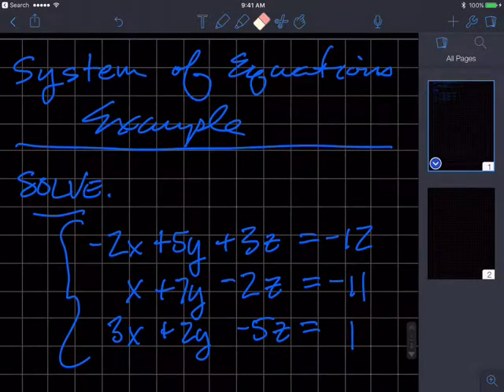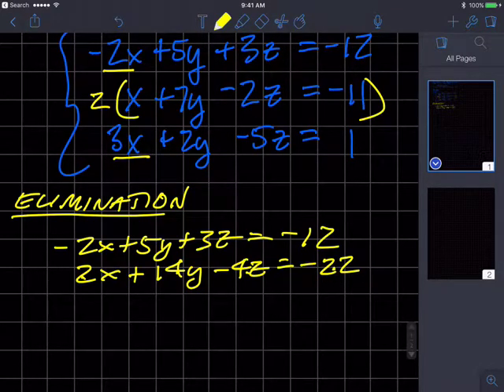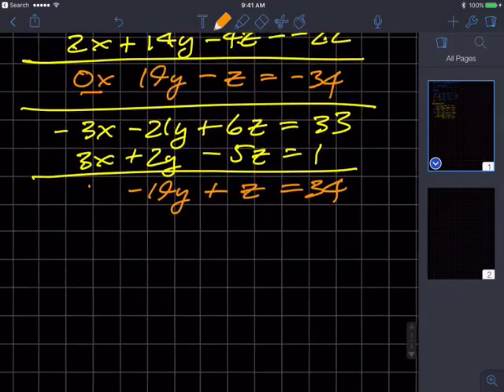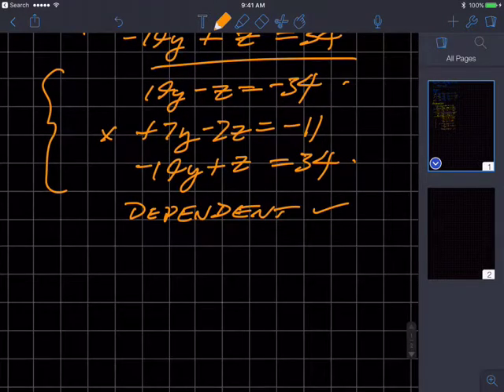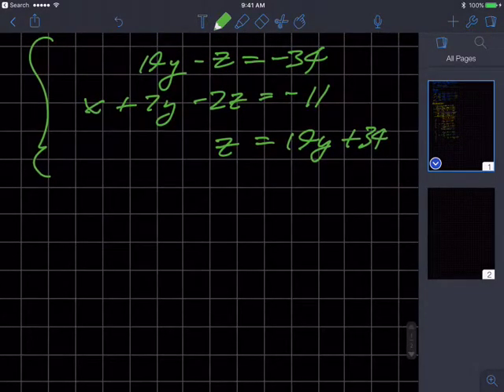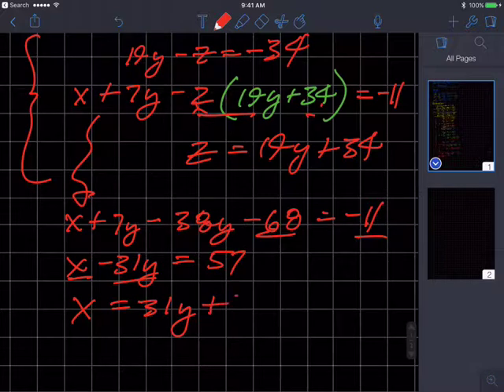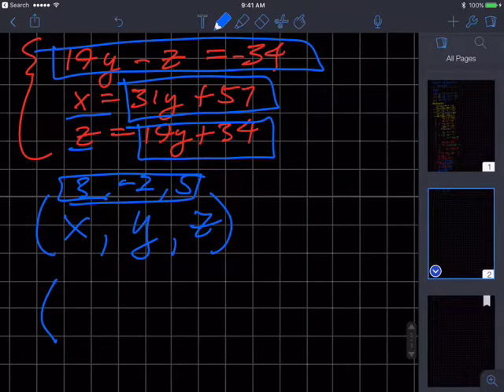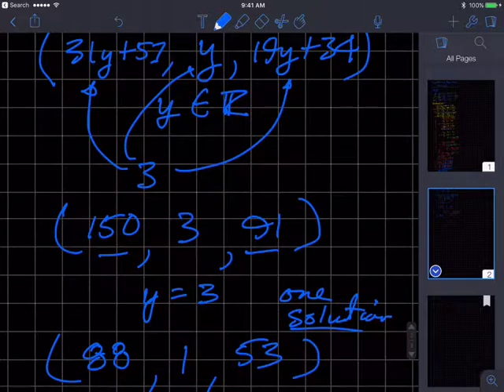System of Equations 3 var Elimination Dependent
Using elimination to solve a 3 variable system of equations that is dependent (infinite solutions)